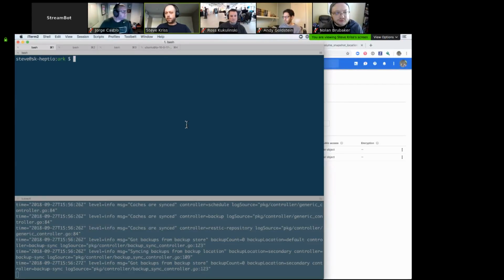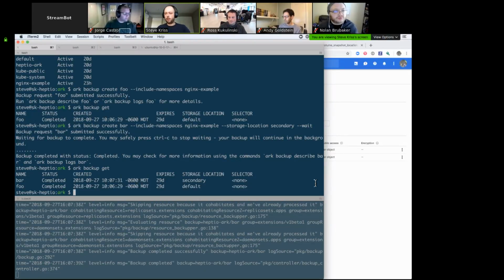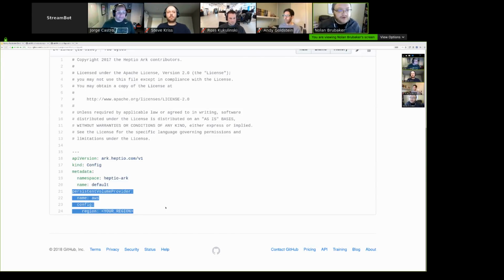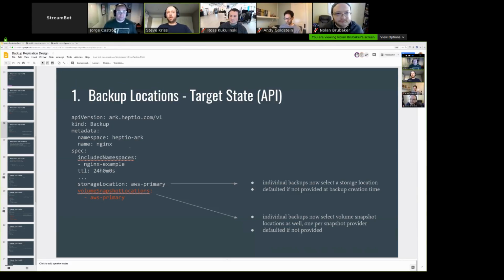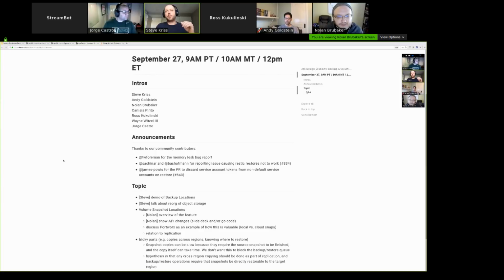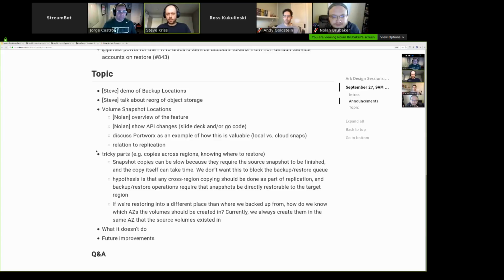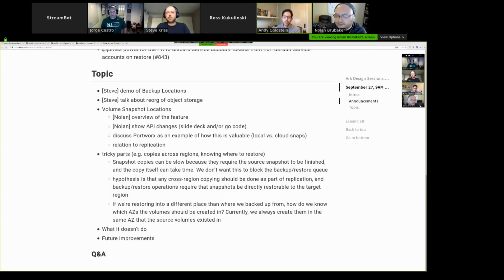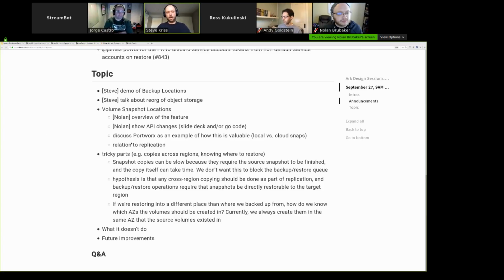Heptio Ark Design Sessions: Snapshot Locations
This session will cover design specifics for the snapshot locations feature in Ark. Everyone is welcome to join us here and in ark-dr on the Kubernetes slack.